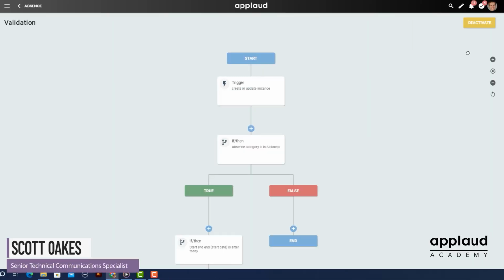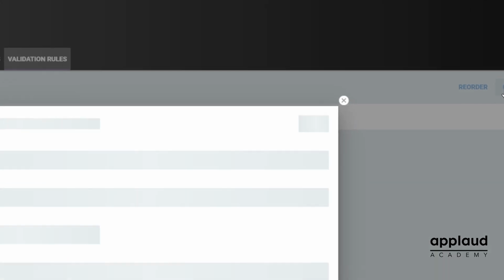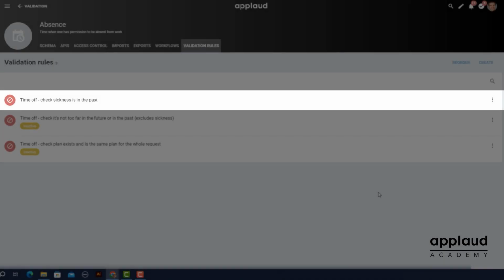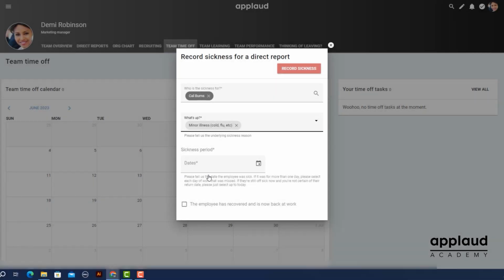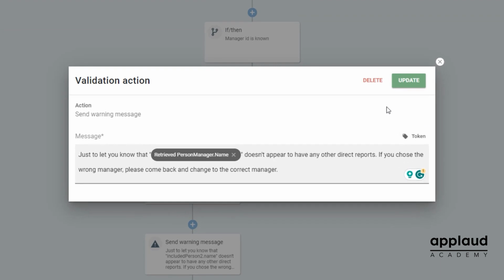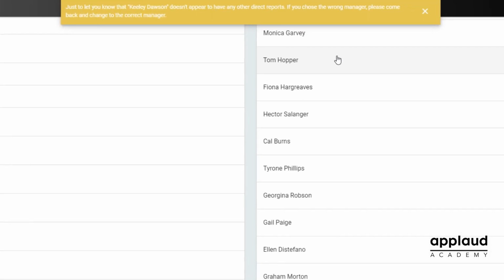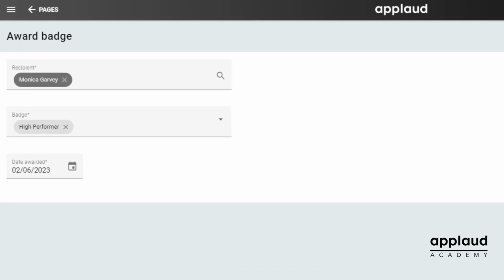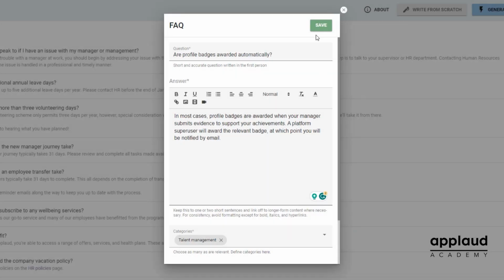About: validation rules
In this tutorial, we explore validation rules and how they work on the Applaud platform.